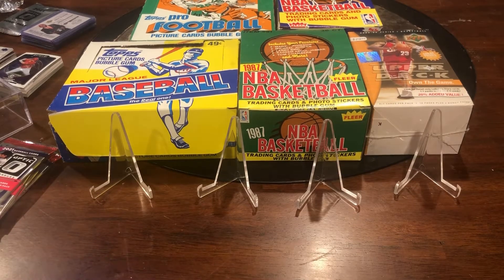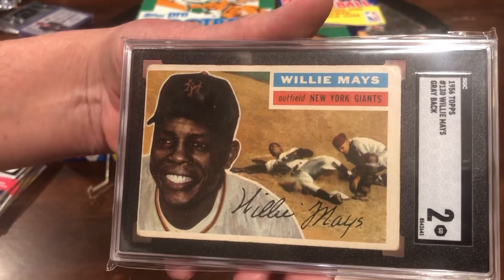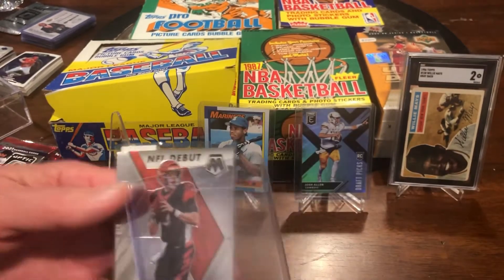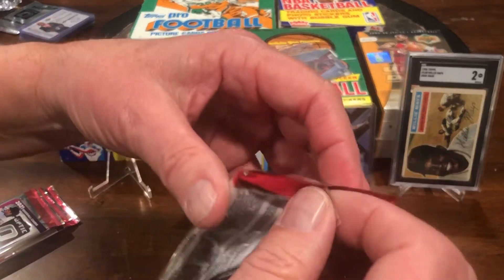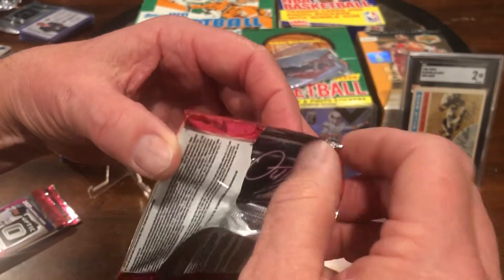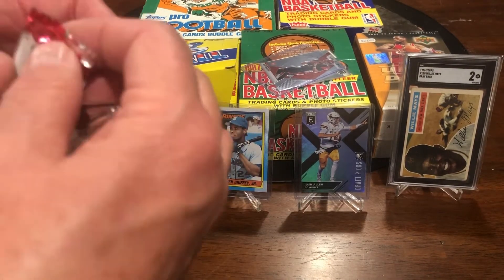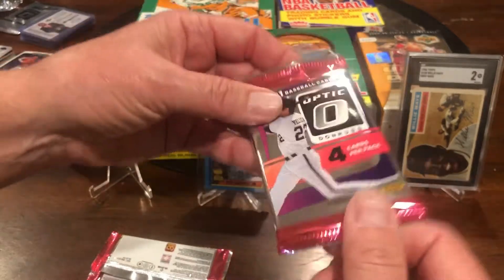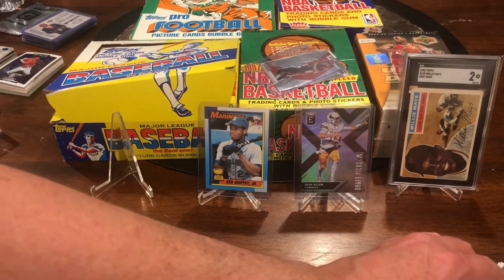2021 Optic Baseball - Fishing for Trout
Today we're opening 2021 Optic Donruss Baseball. And showing off some of the collection.